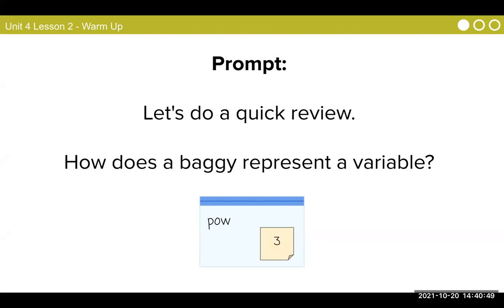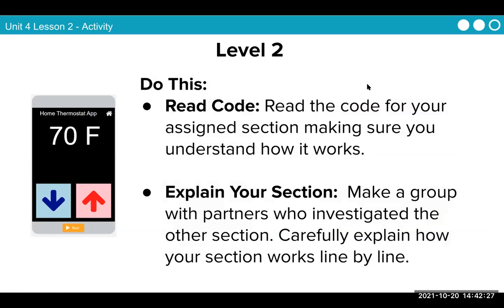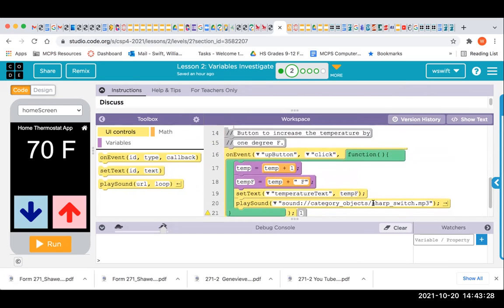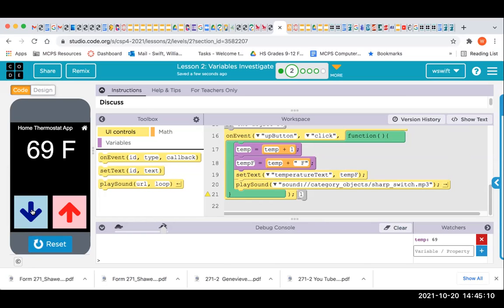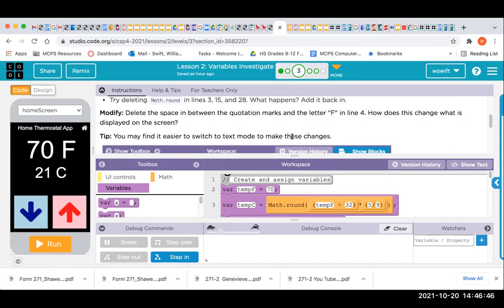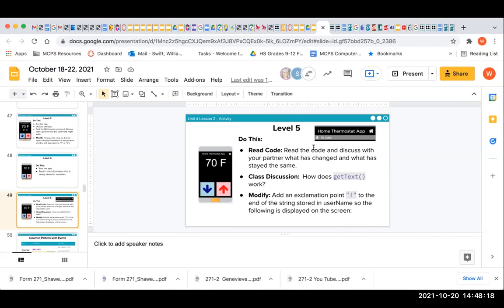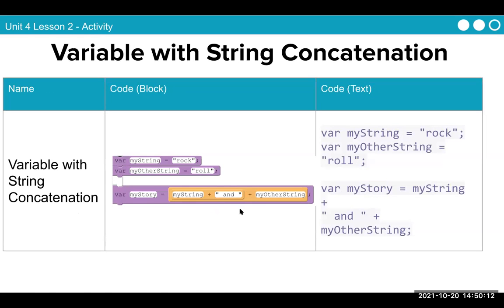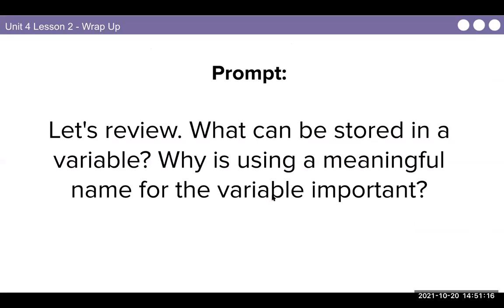U4L2 Variable Investigate